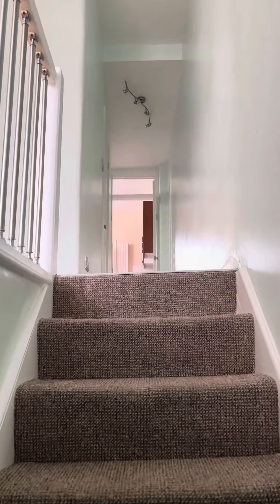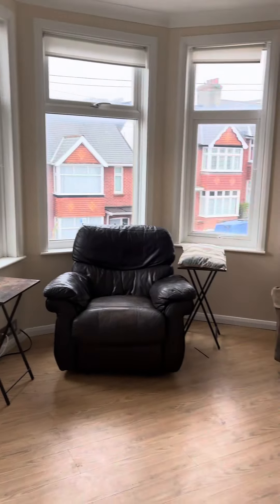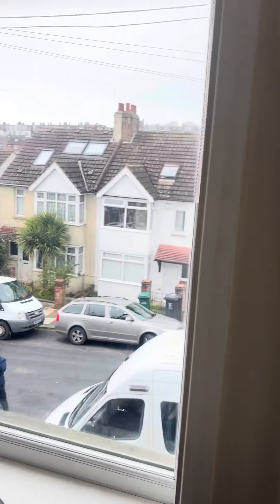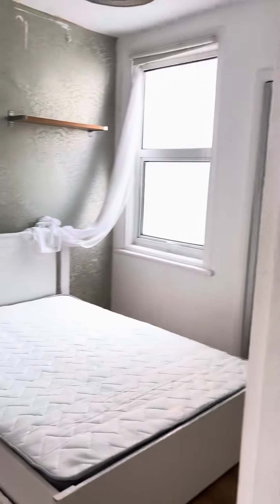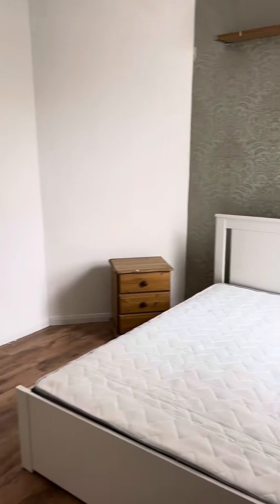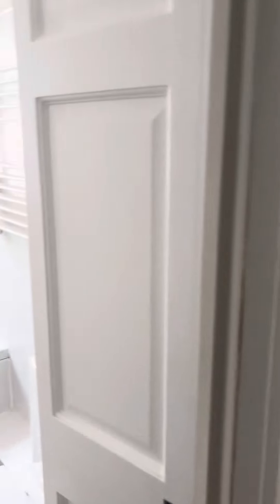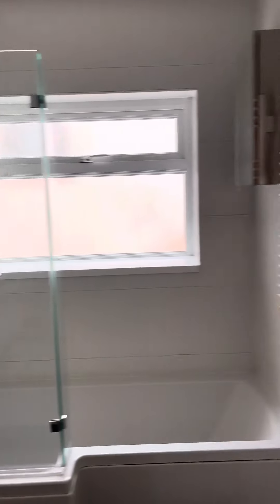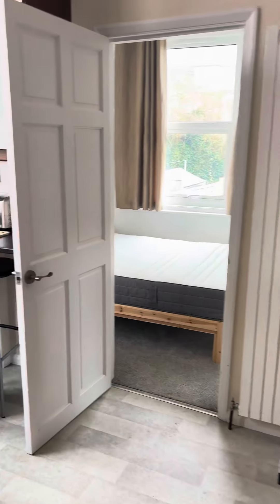Hollingdean Terrace, Brighton